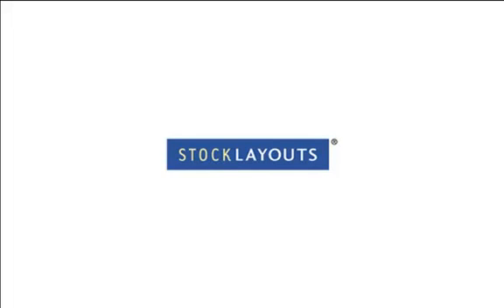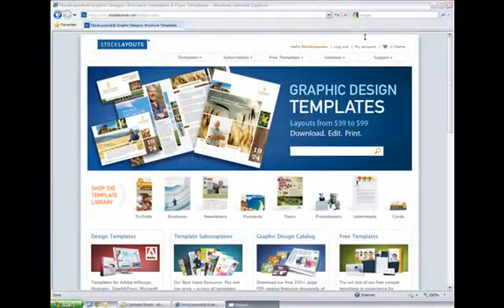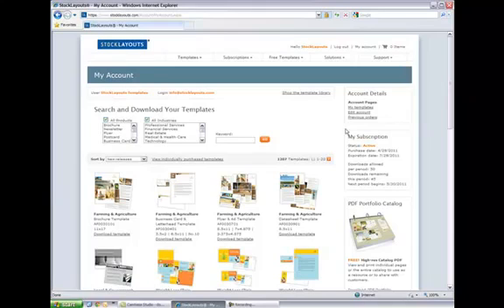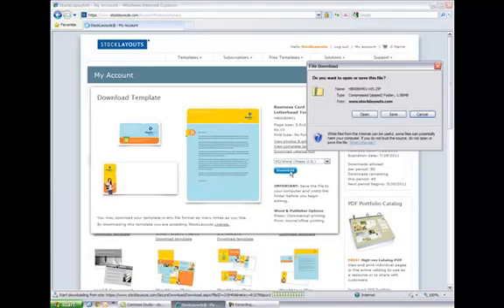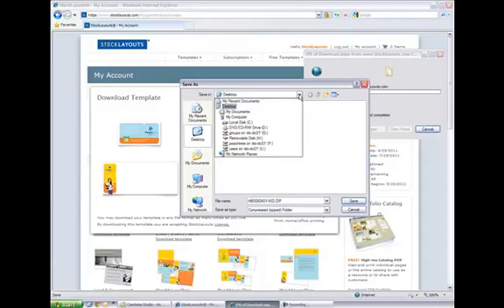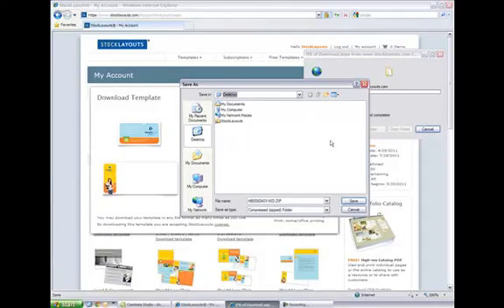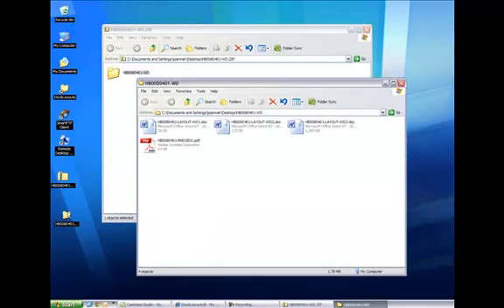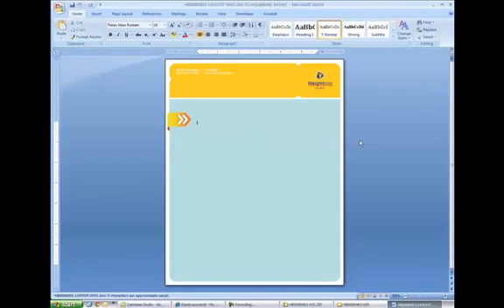Downloading Templates and Unzipping Files on StockLayouts.com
This tutorial will show you how easy it is to download templates and unzip your files from StockLayouts.com.

to get pre-designed, customizable page layout templates that include stock photos and original artwork for creating print marketing materials such as brochures, flyers, newsletters, postcards, ads, menus, and stationery.

Create great-looking marketing materials quickly and affordably with StockLayouts design templates.